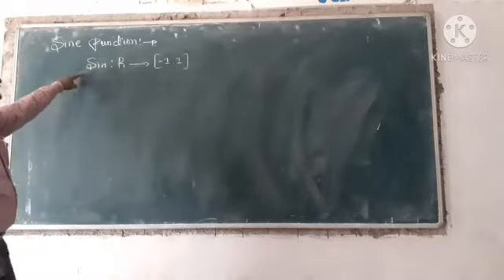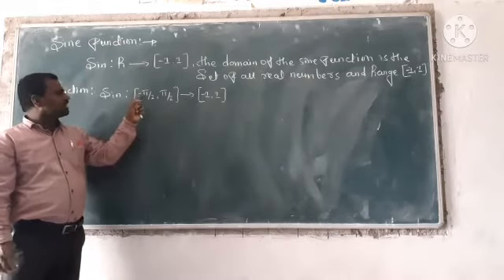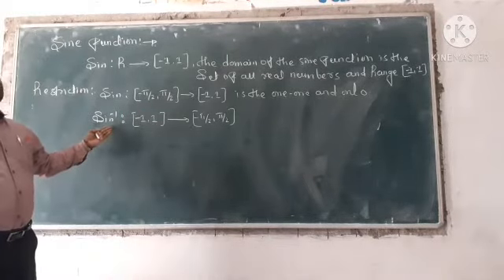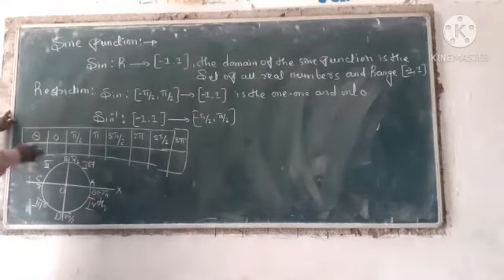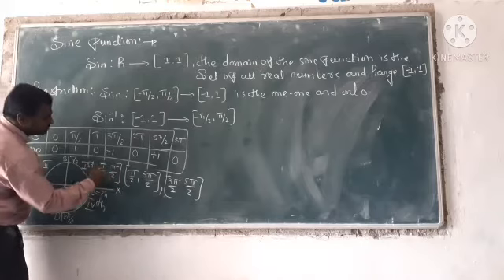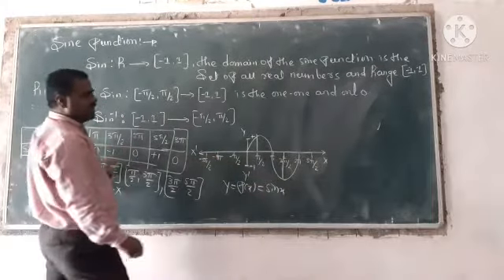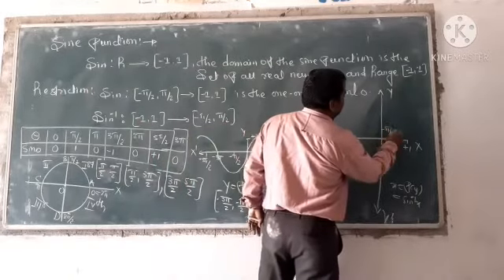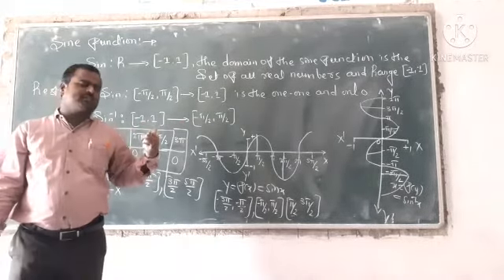puc 2nd years inverse Trigonometry functions